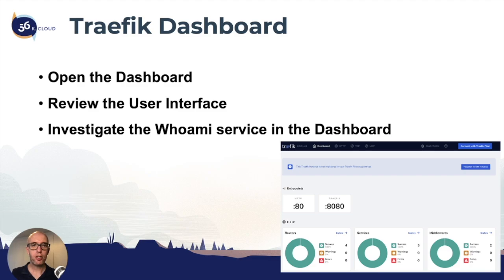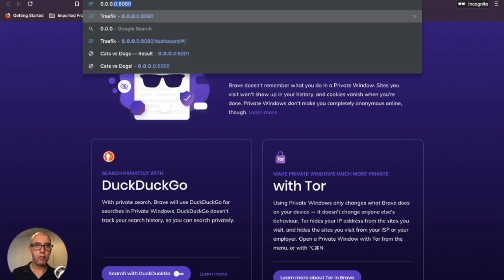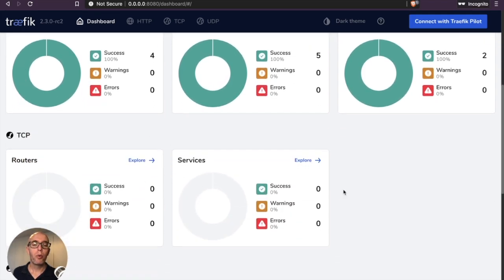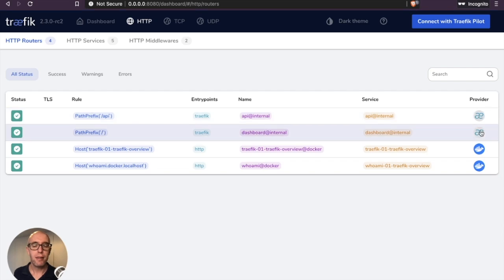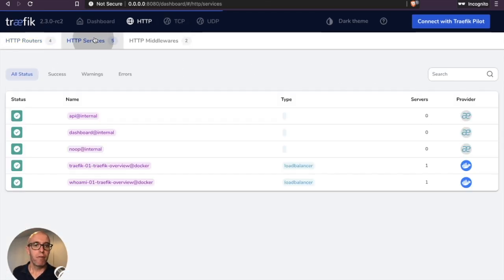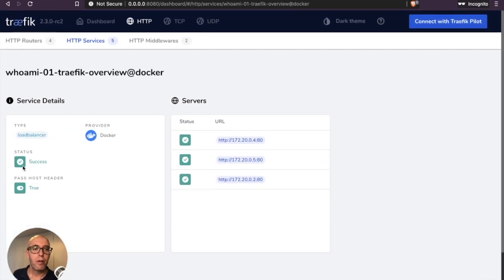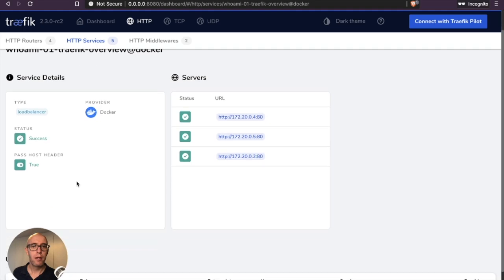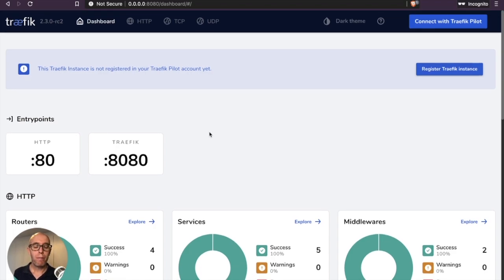02 - 010 Traefik Dashboard - Traefik Training Course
The Traefik dashboard is a valuable tool to visualize deployed services, configurations, and the general health of Traefik. In this section, we will learn how to open the Dashboard and navigate the user interface (UI)